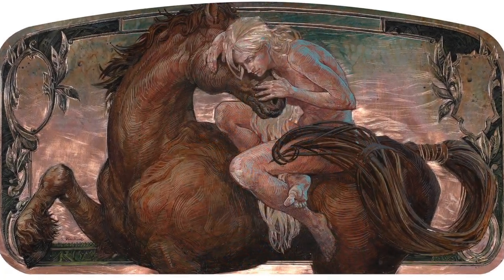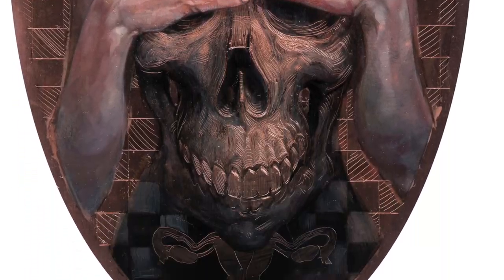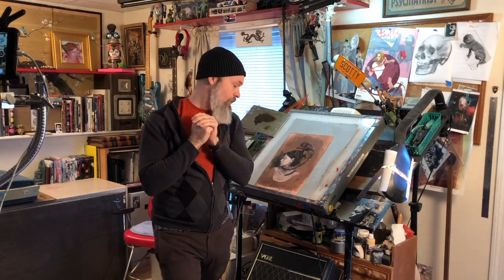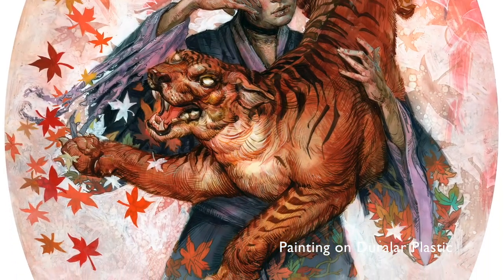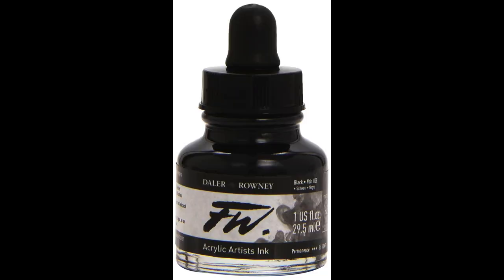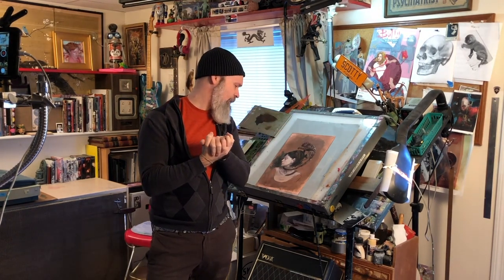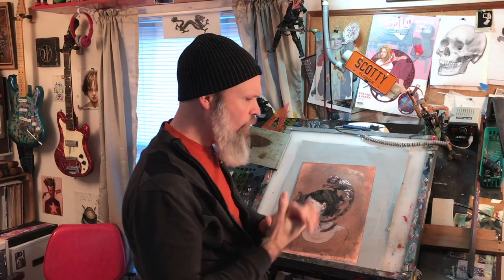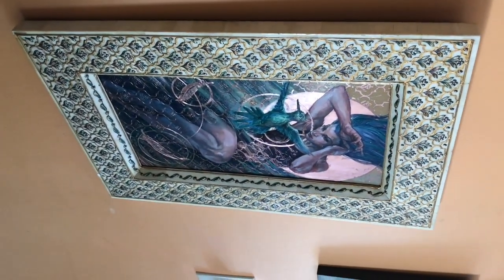Scott M Fischer Painting on Copper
Hi folks this is the extended cut for a Bored Panda Art video of me talking about the how and why of painting on copper. A few of the pieces in this video are for sale at my if you are interested.